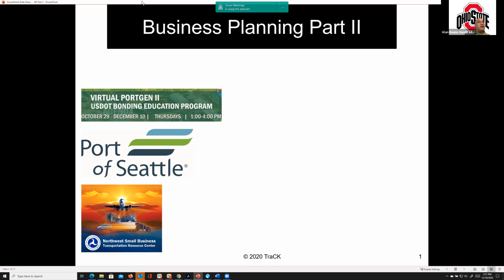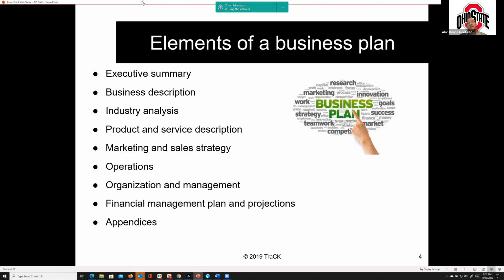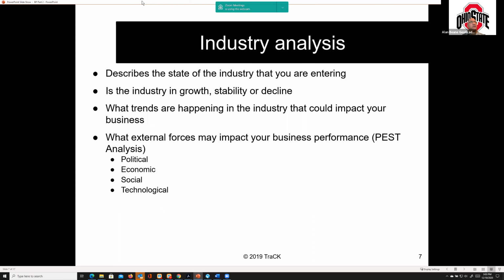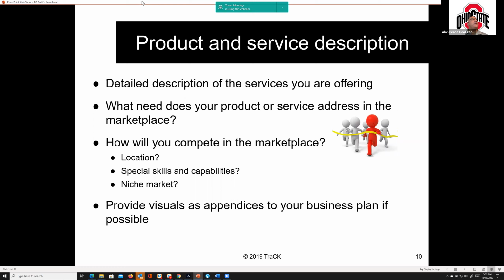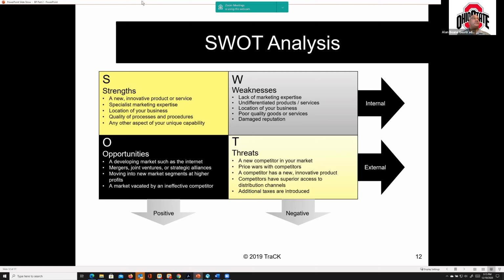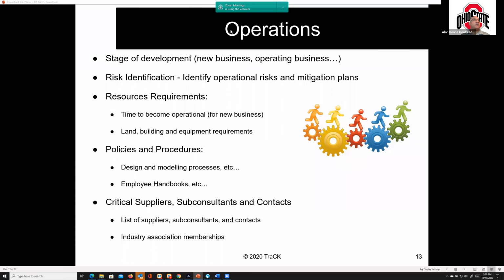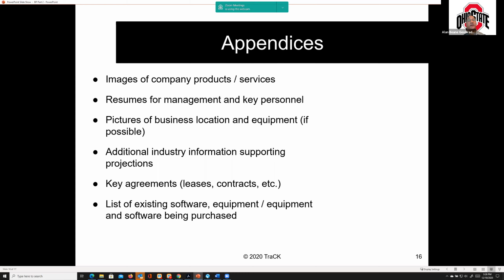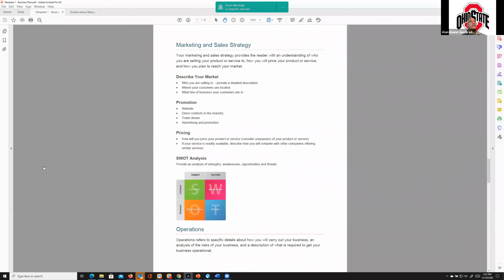PortGen A&E Track Session 6: Business Plan Part 2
Business Plan part 2 with Alan Beane, Geograde Constructor

A&E Advanced PortGen US DOT Bonding Education Program

This multi-week workshop training program will provide education to small, minority and woman-owned Architectural and Engineering firms. The workshop series will utilize subject matter experts that are active within the industry.

The six-session workshop training program will cover key project and professional skills that are essential for effective management of the company. Participants will be introduced to procurement opportunities with the Port of Seattle, networking and collaboration with peers.